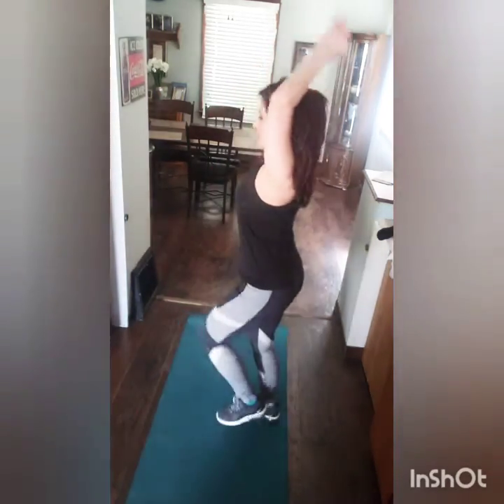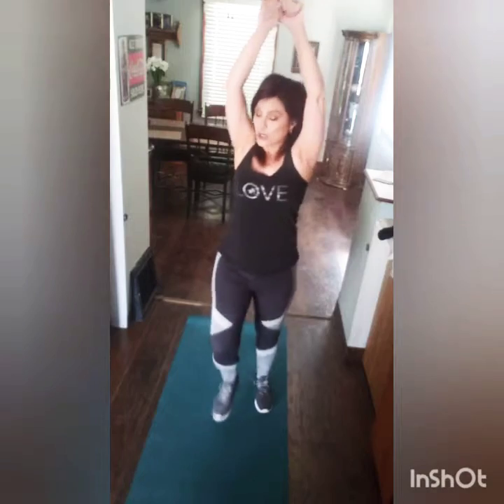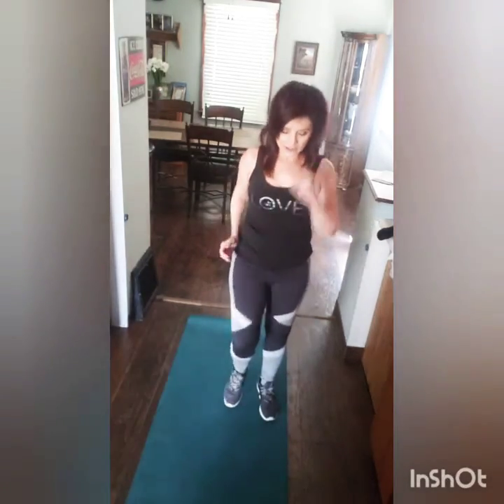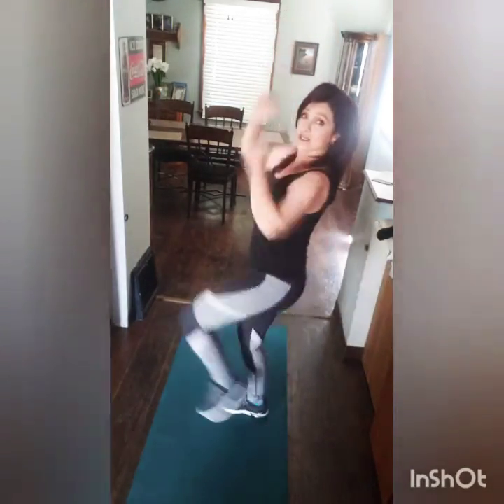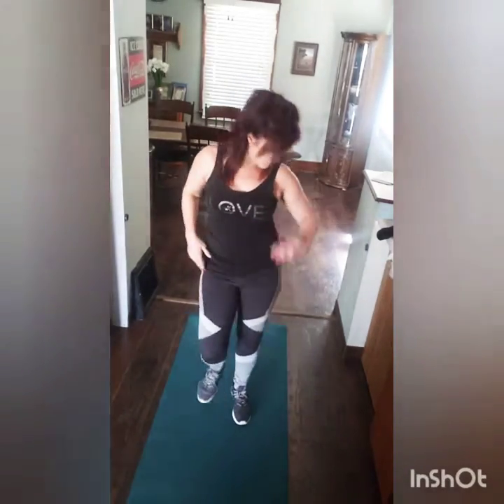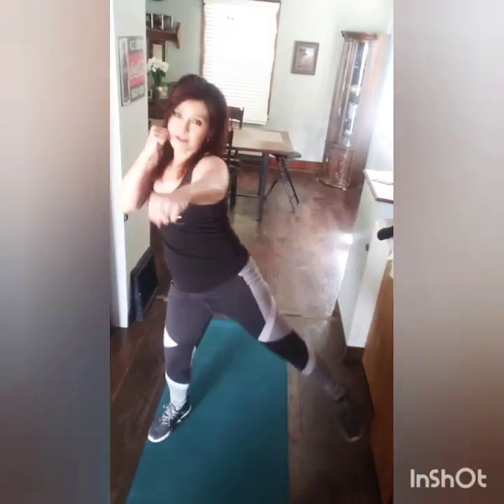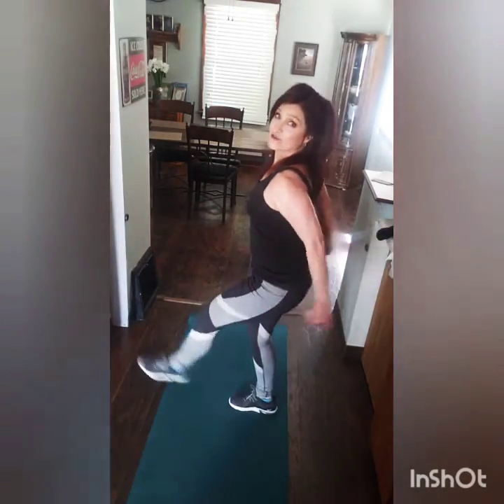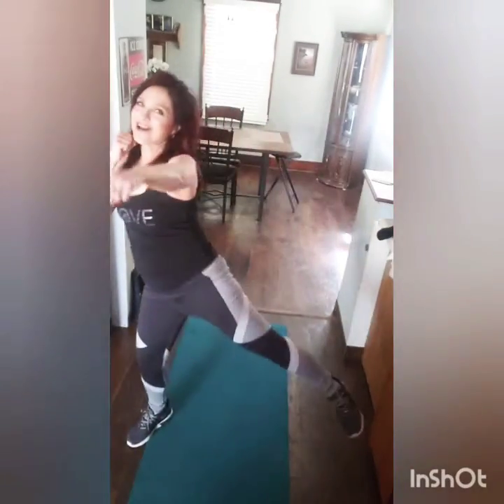Beginners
Consult a Dr. Before any ecercise